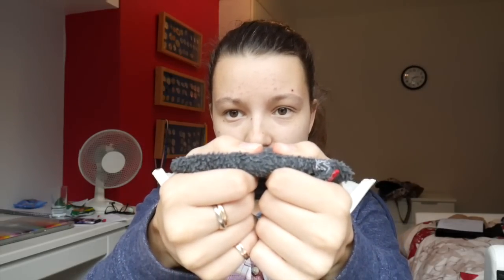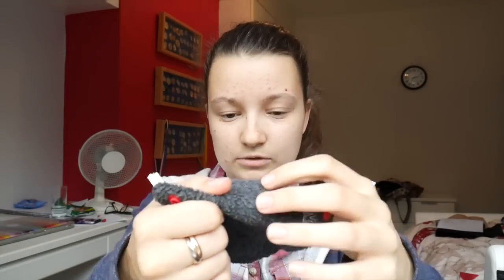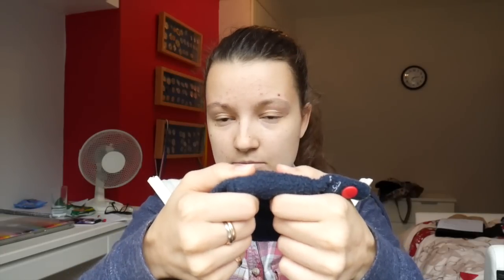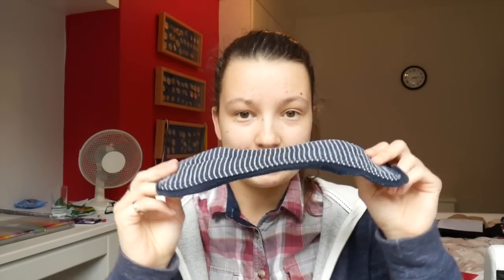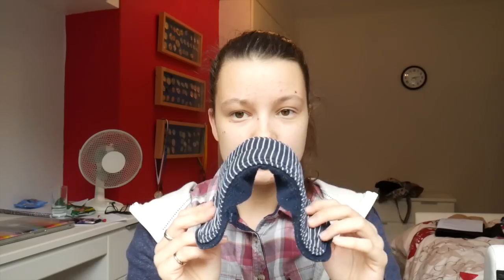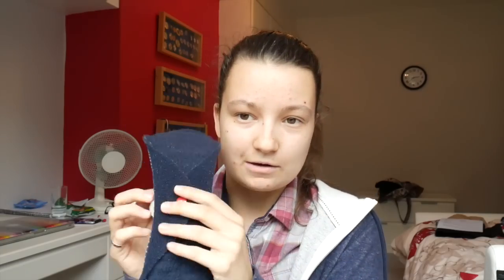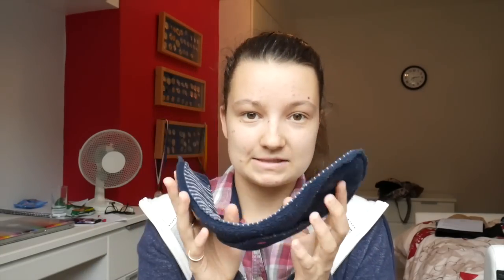Etherealpads Review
Ethereal pads on Etsy